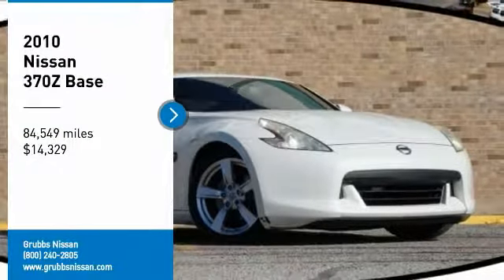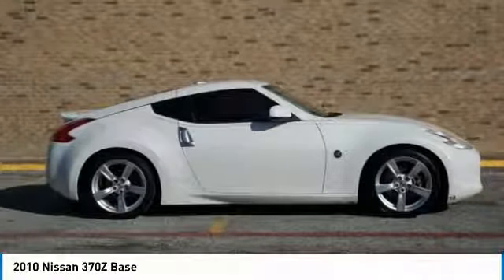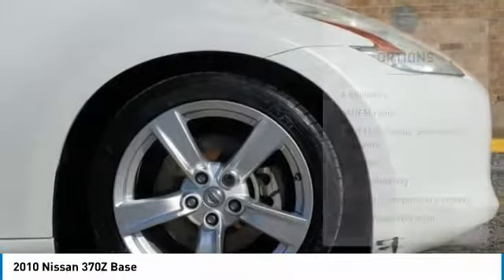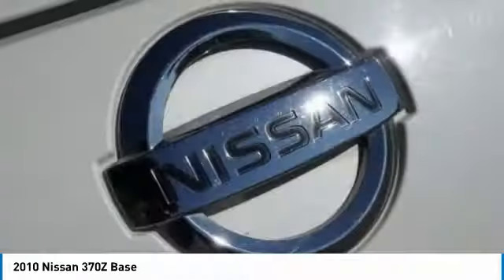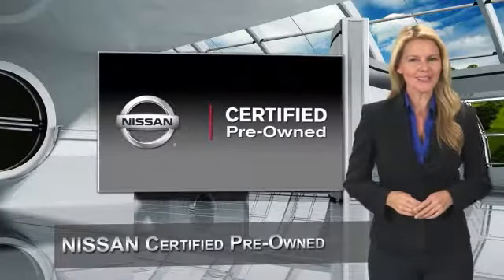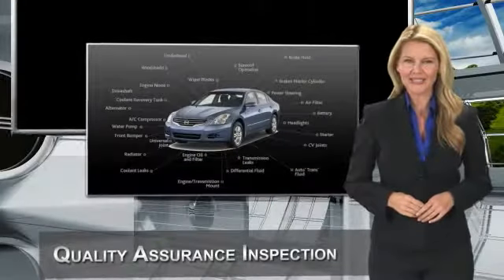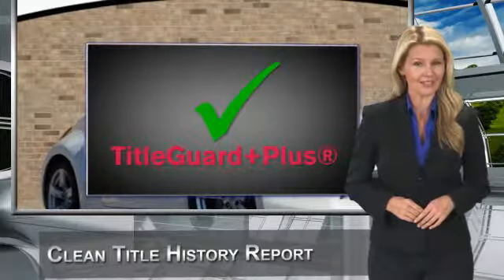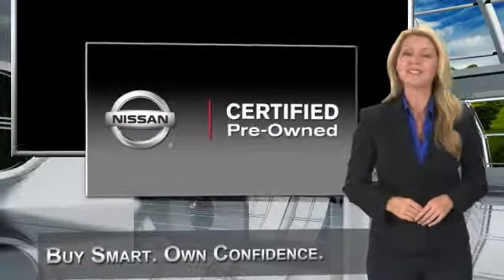2010 Nissan 370Z Bedford, Fort Worth, Dallas, Arlington, Hurst TX NU7206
Grubbs Nissan
310 Airport Fwy

New Price! Recent Arrival! ABS brakes, Alloy wheels, AM/FM/CD Audio System w/4 Speakers, Delay-off headlights, Electronic Stability Control, Heated door mirrors, High intensity discharge headlights: Bi-Xenon, Illuminated entry, Leather steering wheel, Low tire pressure warning, Remote keyless entry, Security system, Speed control, Steering wheel mounted audio controls, Traction control. Clean CARFAX.brbrFree oil changes for a year with EVERY purchase! And FREE car washes for LIFE! You are the reason we are here and have been for 62 years! We have a HUGE selection of inventory and Customer Service is top priority. Bad credit or bad luck we are here to help. We speak your language Spanish, Vietnamese, Arabic, Bangladesh, Urdu including Chinese! Easy to access right off 183 and 121 minutes away from anywhere in DFW! Call or come by and find out why we are the fastest growing Nissan store in the Metroplex today!brbrCertified. White 2010 Nissan 370Z RWD 7-Speed Automatic with Paddle Shifters 3.7L V6 DOHCbrbrNissan Certified Pre-Owned Details:brbr * Vehicle Historybr * Includes Car Rental and Trip Interruption Reimbursementbr * Roadside Assistancebr * Powertrain Limited Warranty: 84 Month/100,000 Mile (whichever comes first) from original in-service datebr * Warranty Deductible: $50br * 167 Point InspectionbrbrbrWe will give you a Service Report of what we did to ANY used vehicle for your peace of mind! Grubbs Nissan in Bedford Texas serving Dallas, Arlington, Fort Worth, Grapevine and Colleyville TX. Since opening our doors, Grubbs Pre-Owned offers a wide selection of New, Used and Certified vehicles, and hope to make the car buying process as quick and hassle free as possible. If you would like Competitive financing options and you are in the market to purchase a new Nissan or used car, truck or SUV we will provide assistance to help you find financing options that fits your needs! Whether or not you have bad credit, no credit, or are a first time car buyer we are here for you!